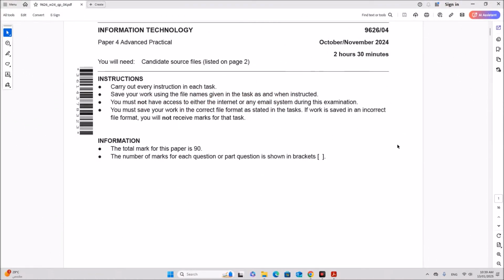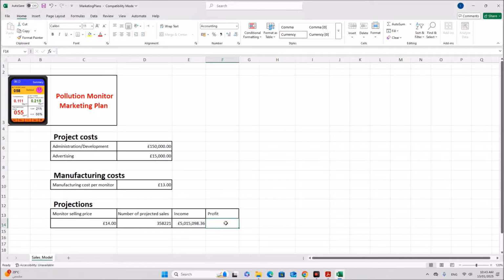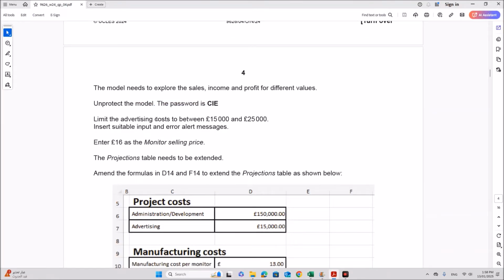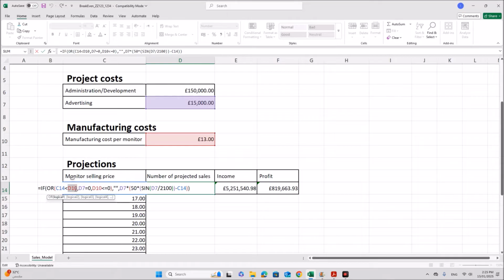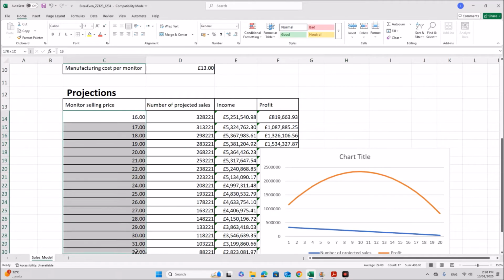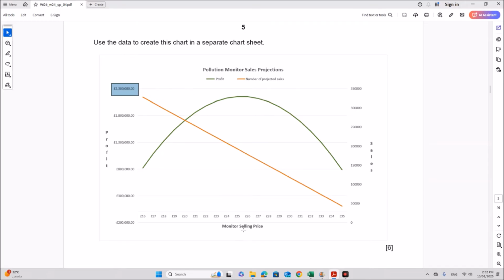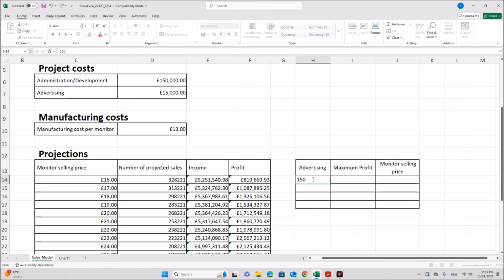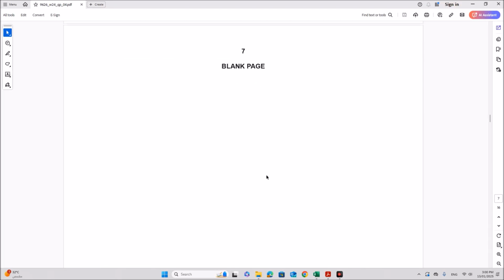A Level IT 9626 November 2024 Paper 4 - Spreadsheet